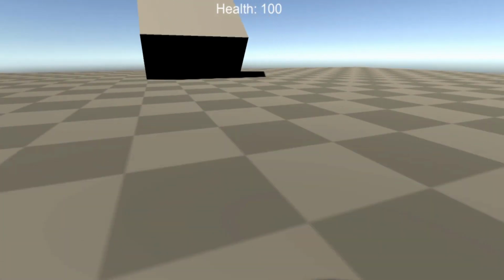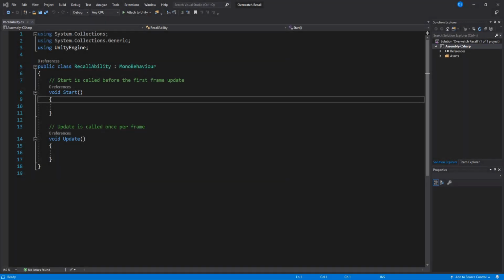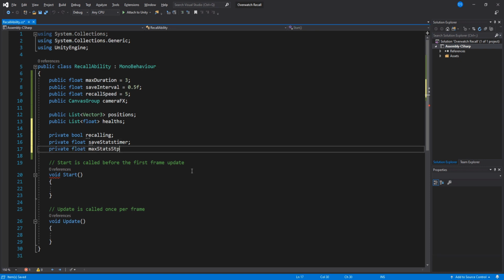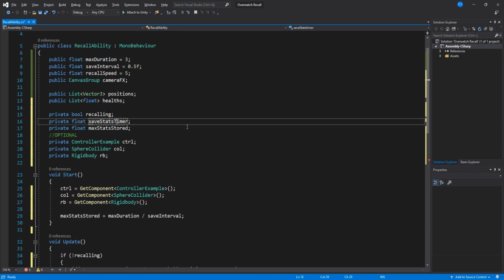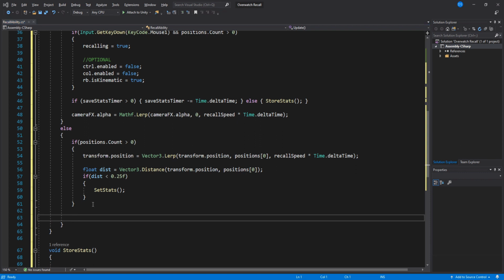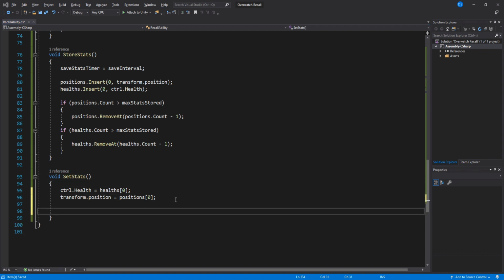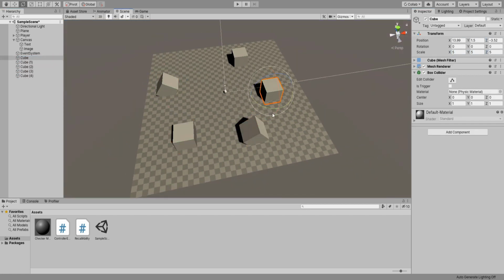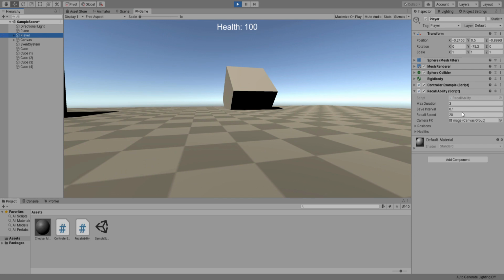Recall ability in Unity!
This is a very cool ability that can be implemented into any first person game!

Hopefully this was useful for you, if you have any suggestions for future tutorials write them down in the comments!

Songs in order of appearance:
Johny Grimes  - Nostalgia
Punch Deck - You Can't Turn Back Time
HaTom - Naya